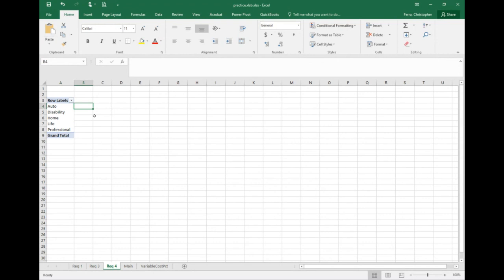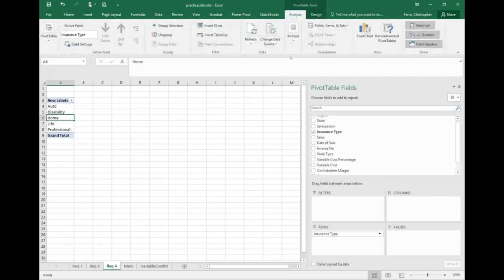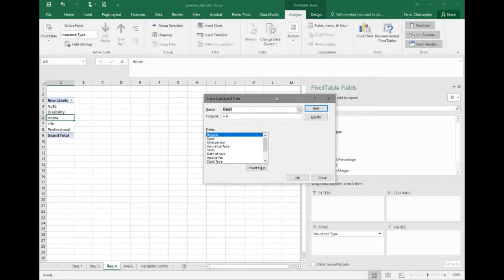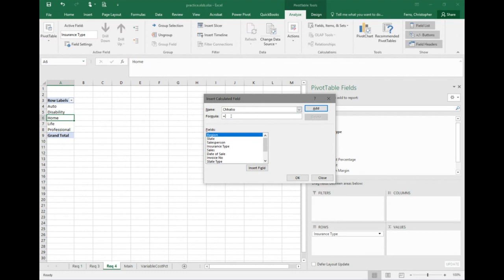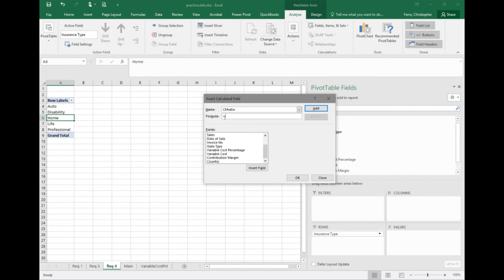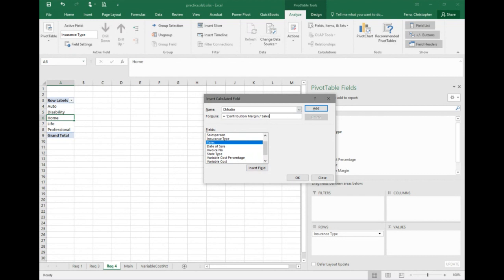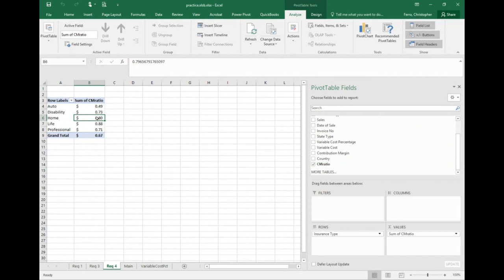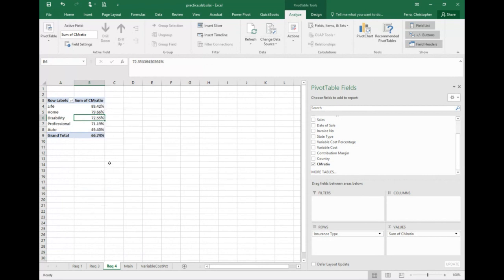2150 KAT Insurance Calculated Field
A more detailed explanation of how to create the CMratio calculated field from page 65 of the KAT Insurance tutorial for Managerial Accounting.